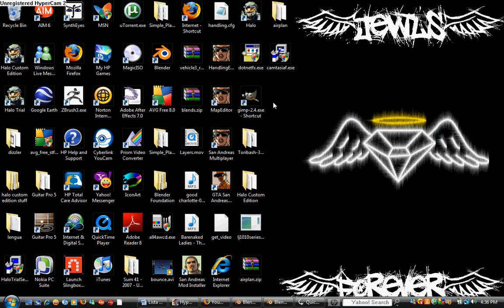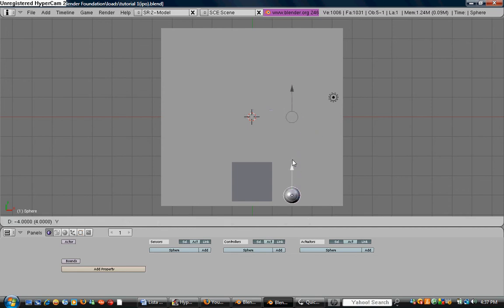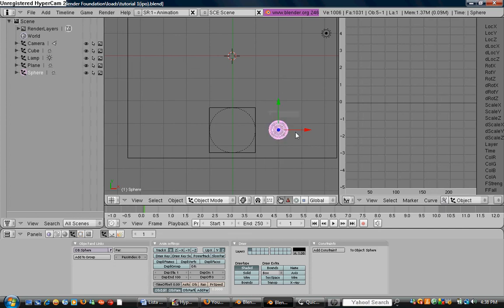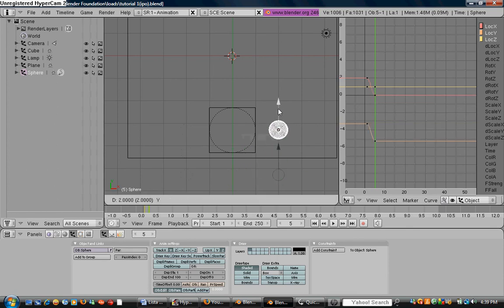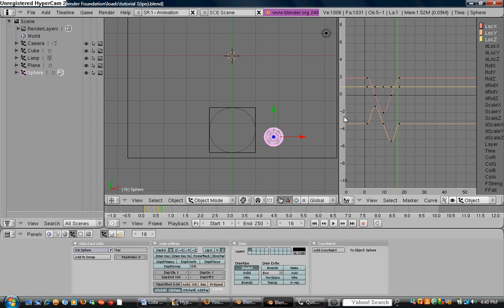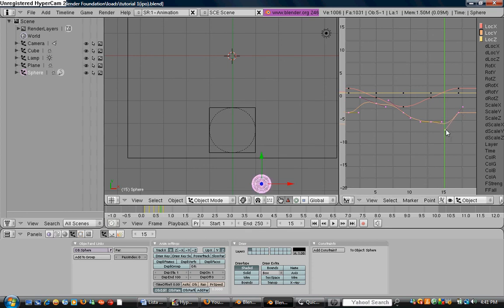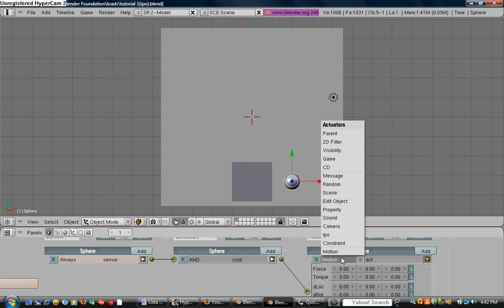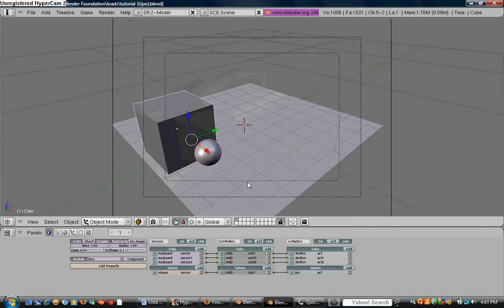Blender tutorial (ipo animation)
This is my first video on youtube so if you want to critisize go ahead!...lol

But seriously try not to, and have fun!